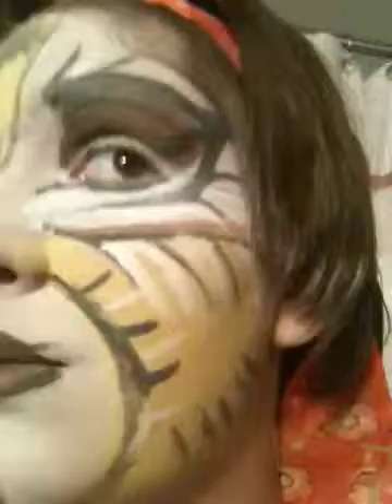Another Random Jellicle Queen makeup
again. very bored.